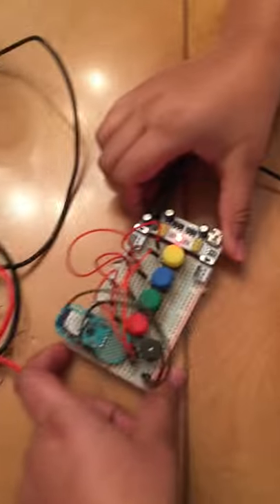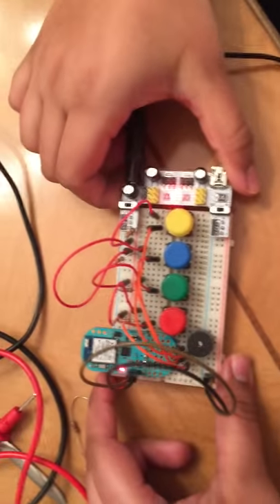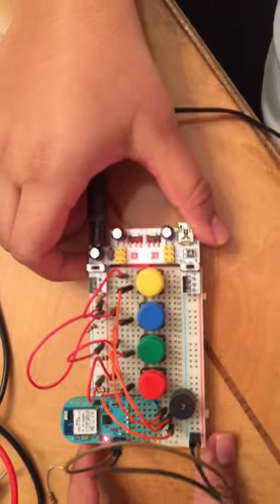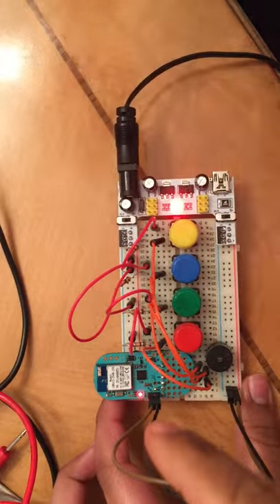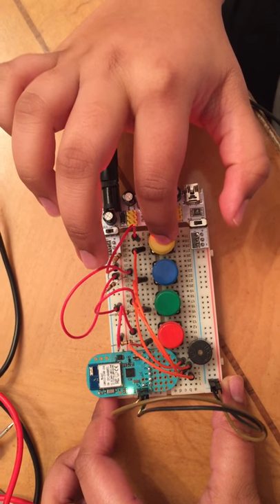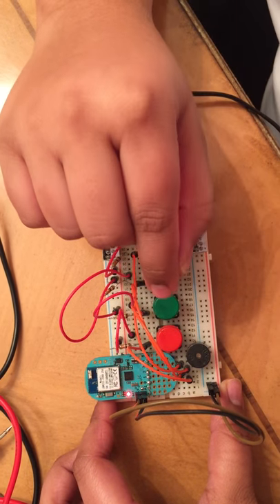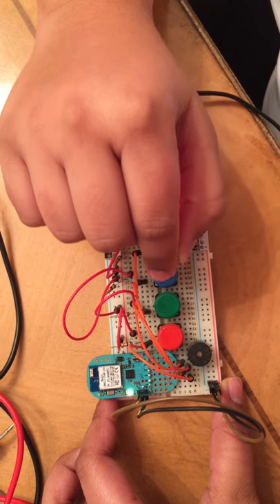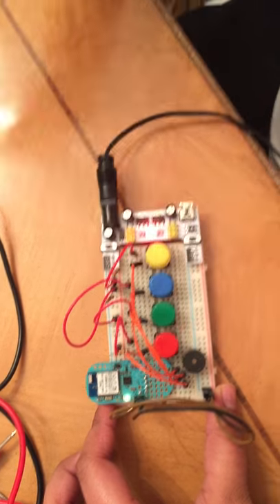Passcode Alarm Clock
Alarm clock won't turn off until you recognize the pattern and type in the correct code.